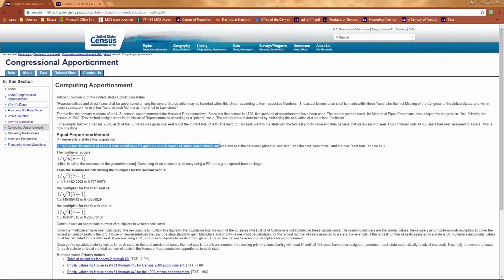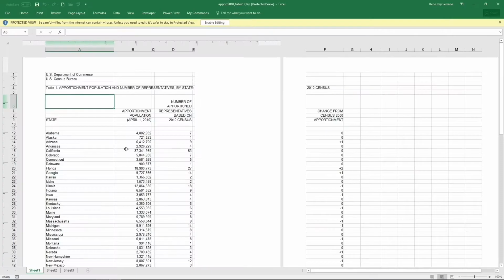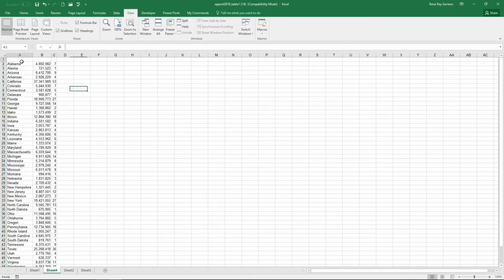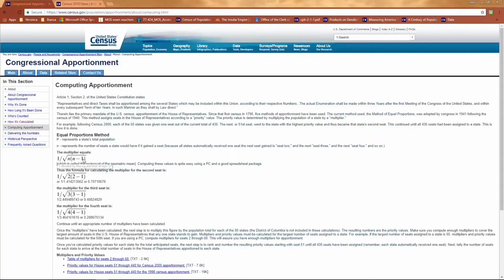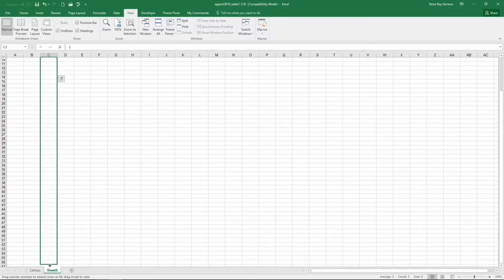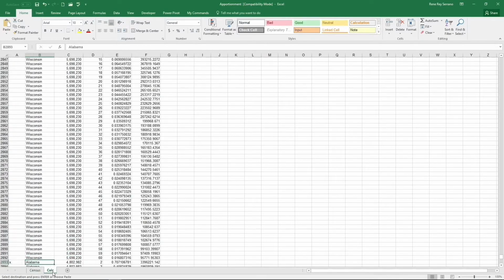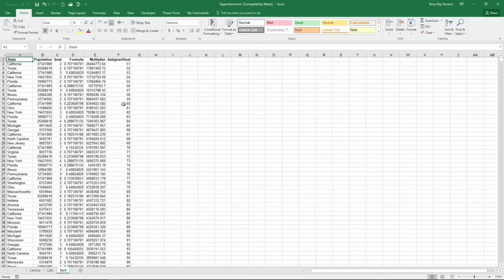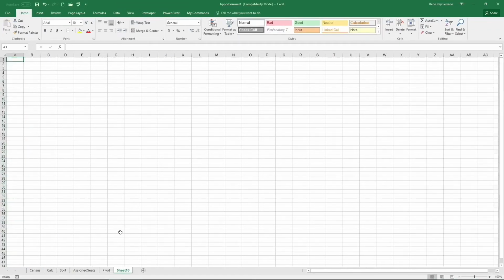Apportionment | 2010 Census | Calculation of Current Representation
This video shows how the current apportionment formula is used to determine representation per state based on the 2010 Census.